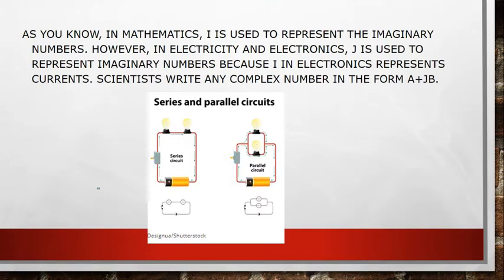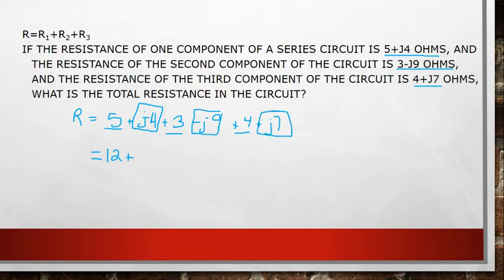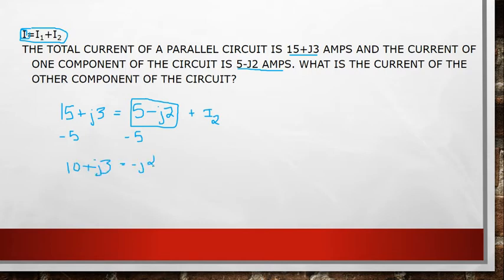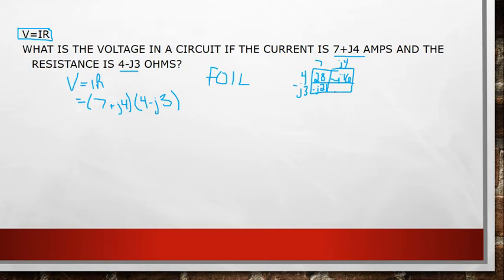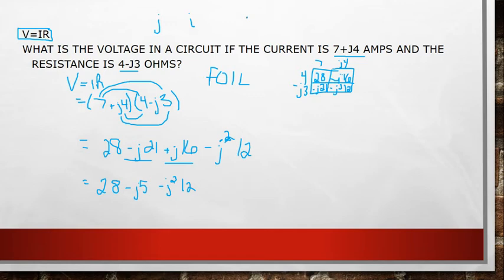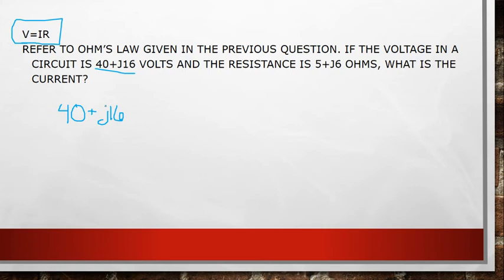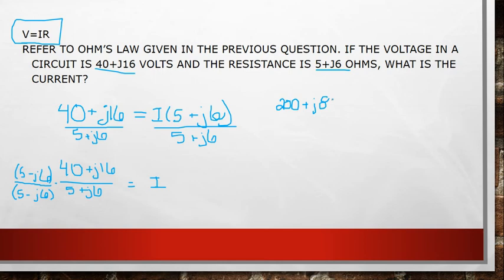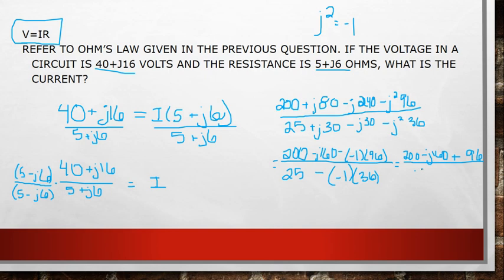Algebra 2A Lesson 1 Project Help Video